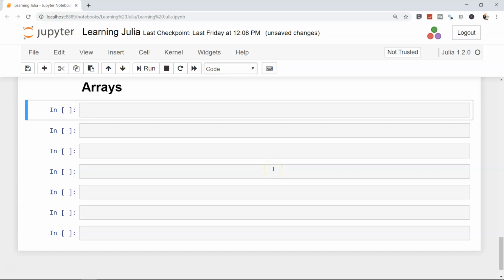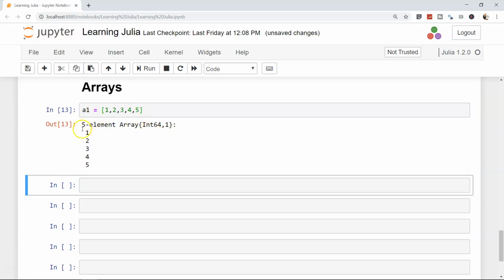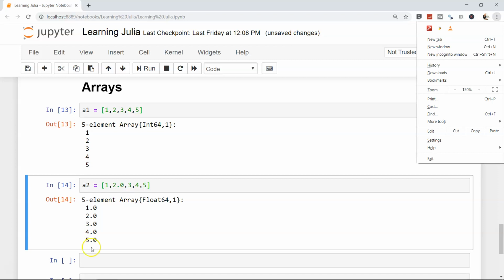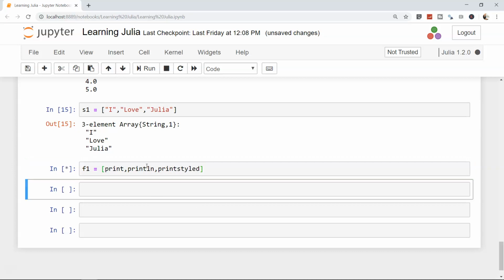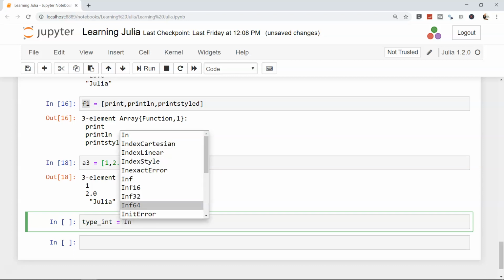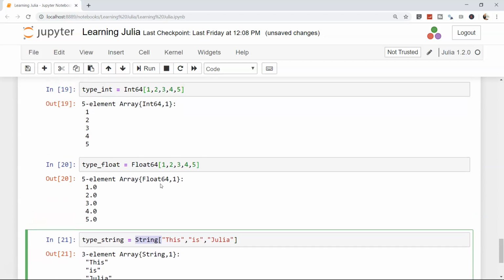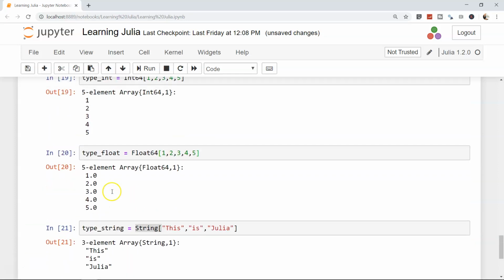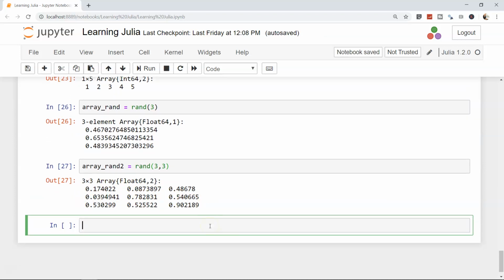Julia Tutorials - How to Create Manipulate and Select Arrays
Arrays are very versatile and even in Julia Programming it allows you to store single dimension or multi dimensional array. In this tutorial I have shown how you can create single or multidimensional array and then various ways to add or remove or update elements in array as well as how to conditionally select arrays values out of arrays.